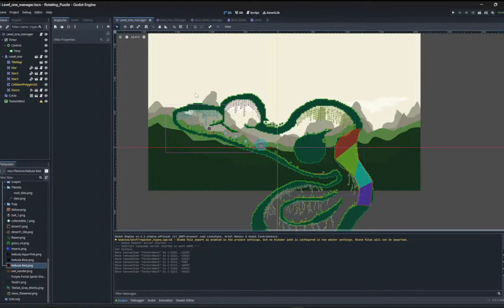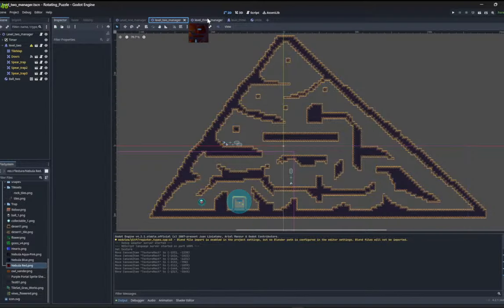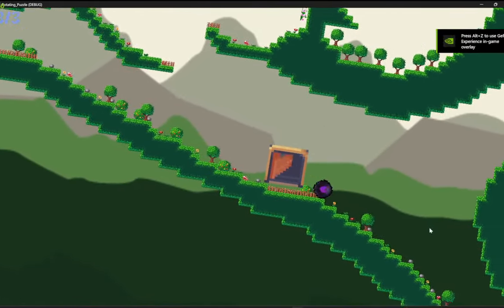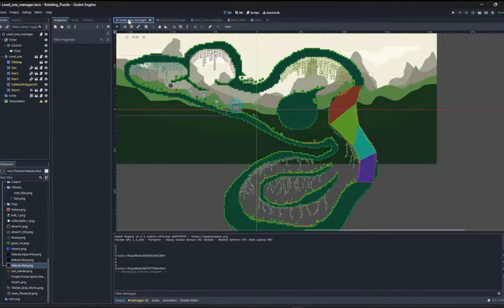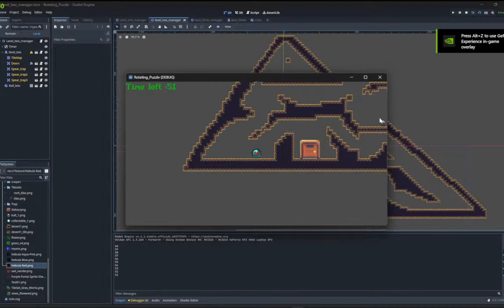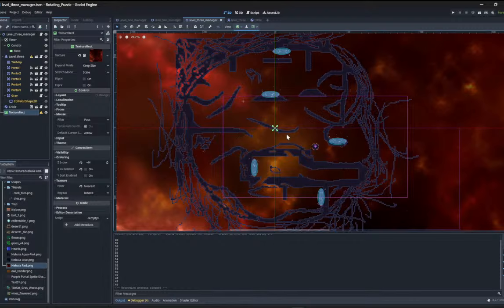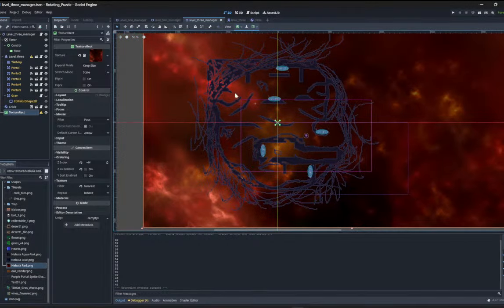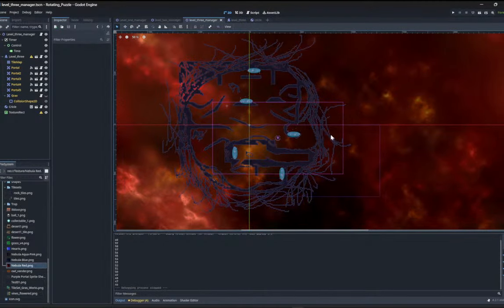What do you guys think of this update?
Hey guys and welcome an update regarding my game !

 short intro , I am making a puzzle game and as the video showcases
it has few different playstyles ! if you are interested or like the idea or just want to support me ! drop a sub and comment what you think , I would love to hear that !

who am i ? I am a simple game dev and I love gaming ! I am learning and improving and wokring on my self everyday ! and hopefully we achieve greatness !

Drop a sub if you can , it means a lot for me !